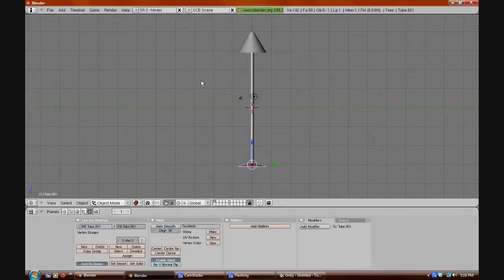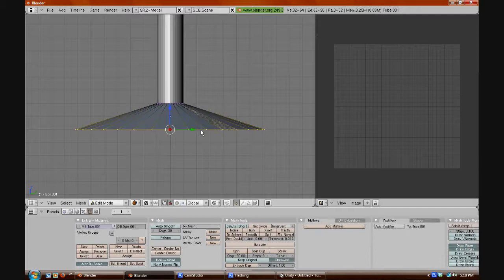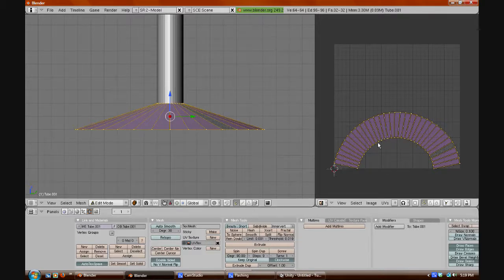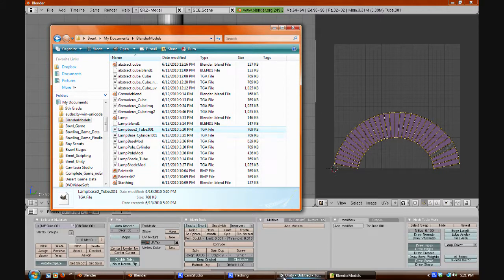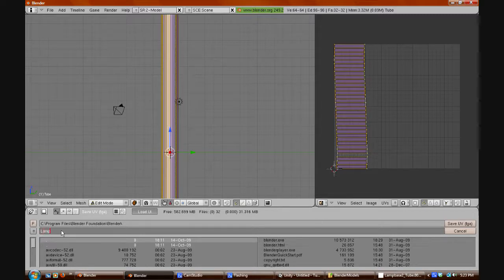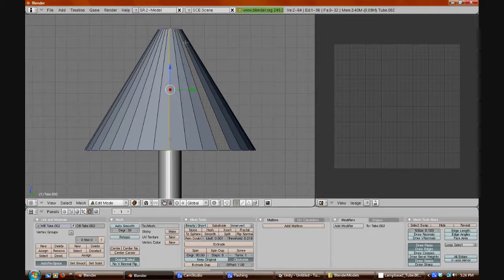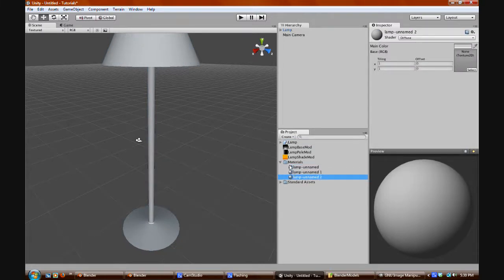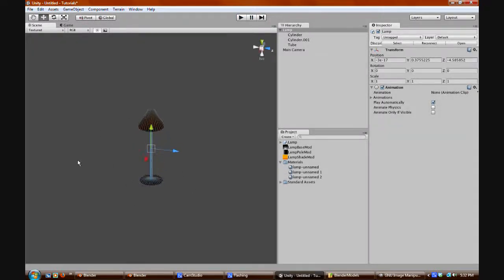Blender UV Tutorial Part 2 (Making the UV) [HD]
The second part of the tutorial on how to use blender to make an object, put a texture on the object, and import it into Unity3d. This video includes unwrapping, editing, and importing the UV texture.